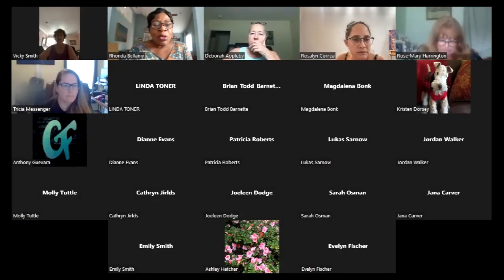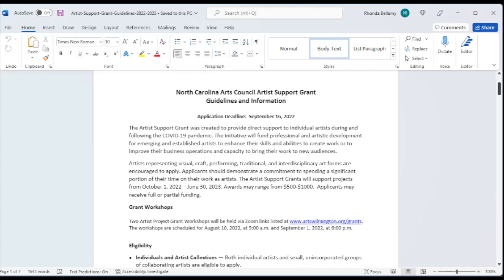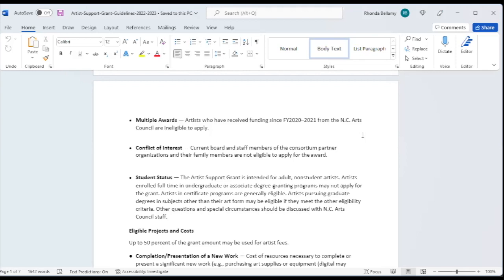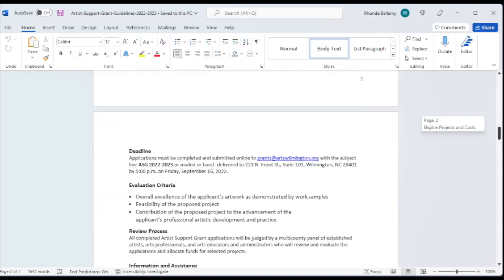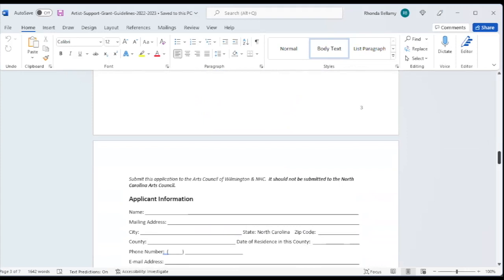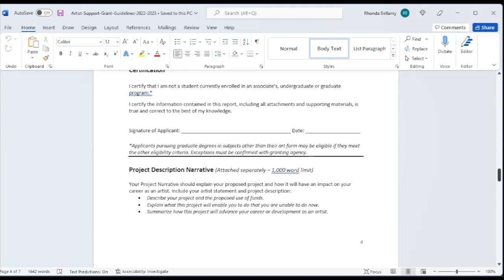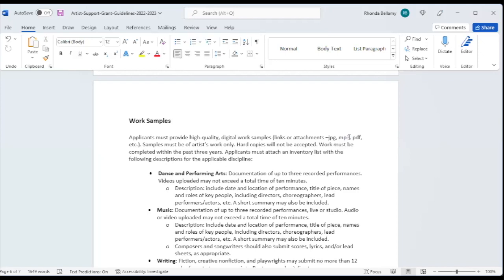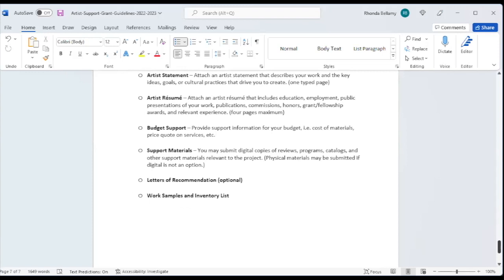Artist Support Grant Workshop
The North Carolina Arts Council launched the Artist Support Grant last year to support individual artists during the COVID-19 pandemic. The program builds upon the former Regional Artist Project Grant Program, funding the professional and artistic development of emerging or established artists so they can create work, improve their business operations, or bring their work to new audiences. The Artist Support Grant program is a partnership of the North Carolina Arts Council and the state’s extensive local arts council network.  The Arts Council of Wilmington & New Hanover administers the grant for New Hanover, Brunswick, Pender, Columbus, and Bladen counties.